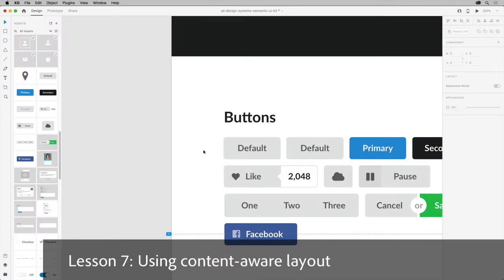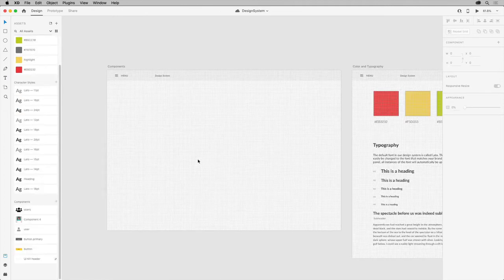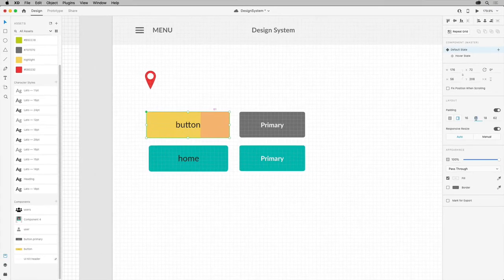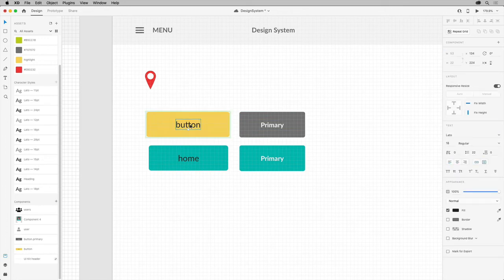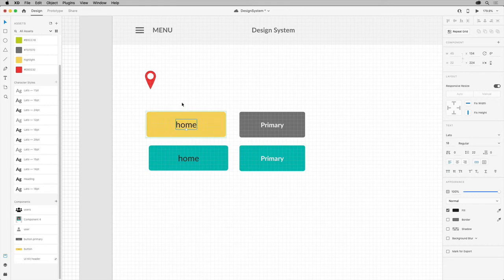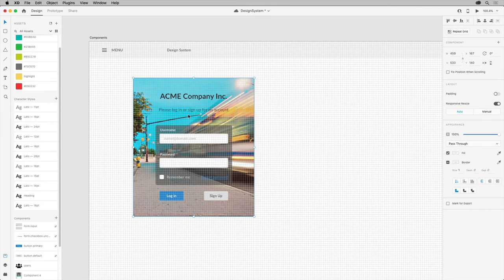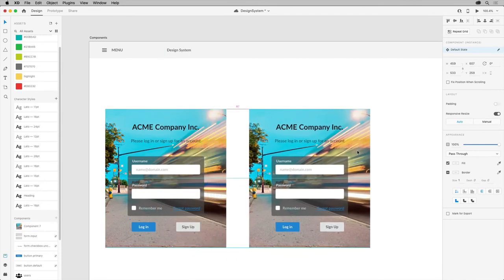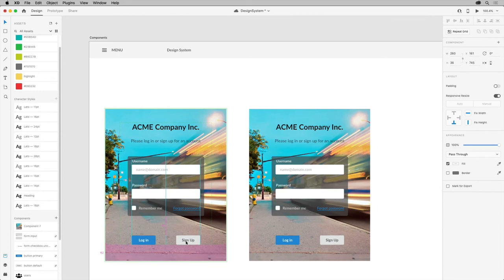Leveraging Content-aware Layout | Design Systems with Adobe XD Course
Add flexibility to your Design System with Content-Aware Layout.

Lesson 3.7